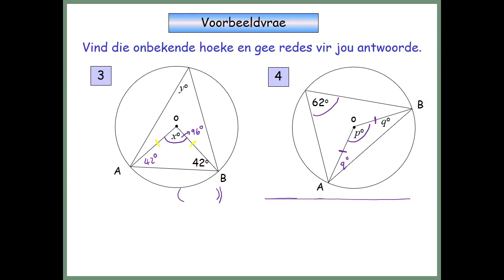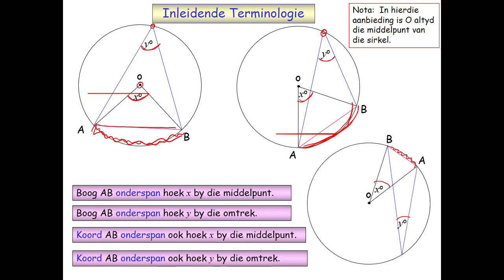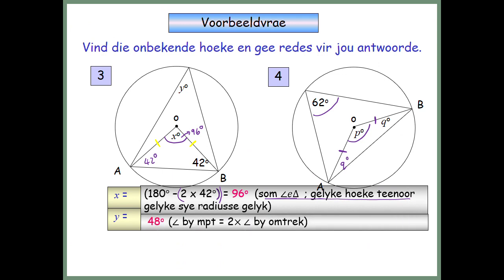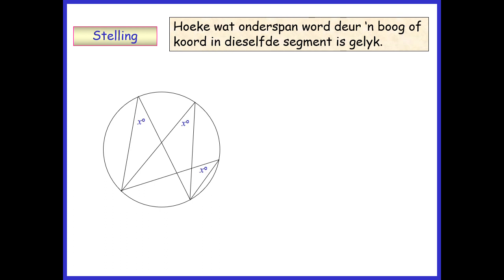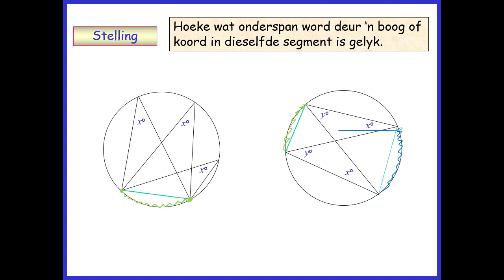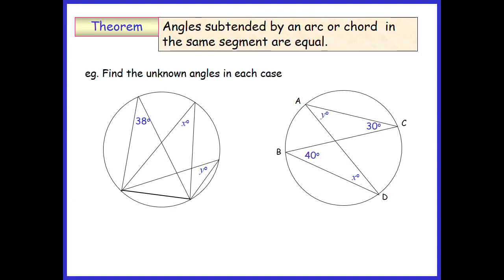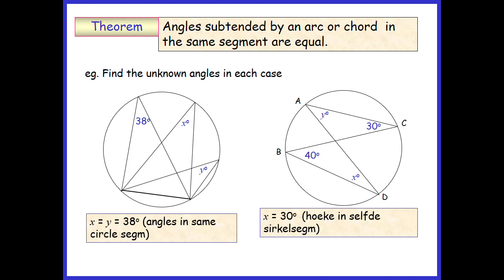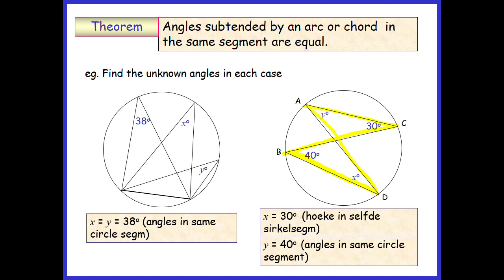angles same circle segment